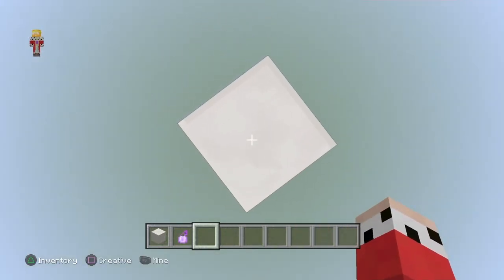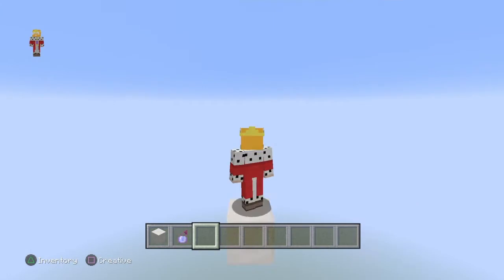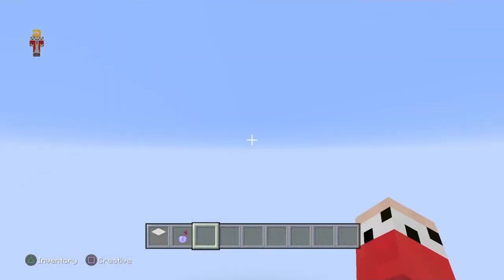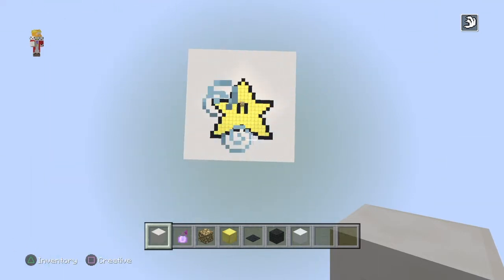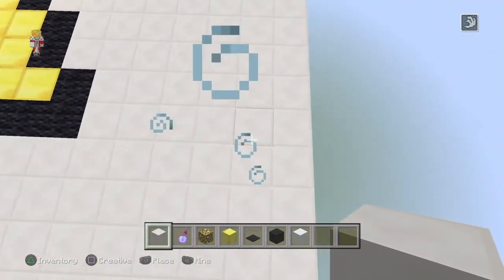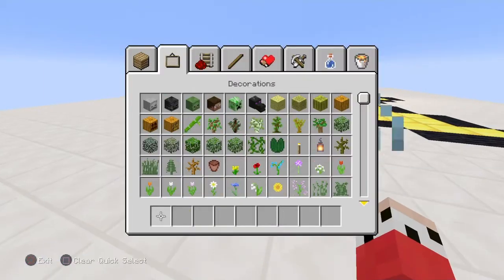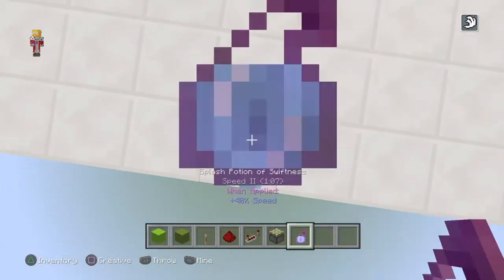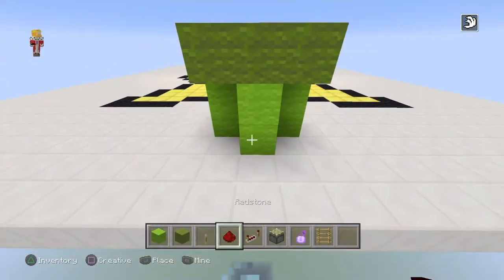Lets build - A Hunger games: Part 1 Spawn Pods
Today I’m starting a new series called “Let’s build a hunger games”. I will be making a Mario 64 themed map.

Gamertag: TakeYourShirt14